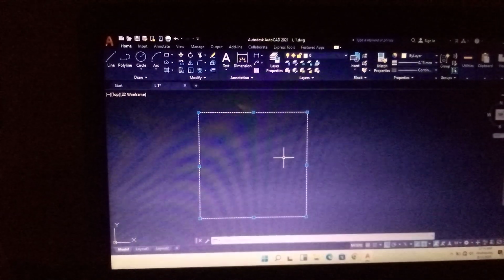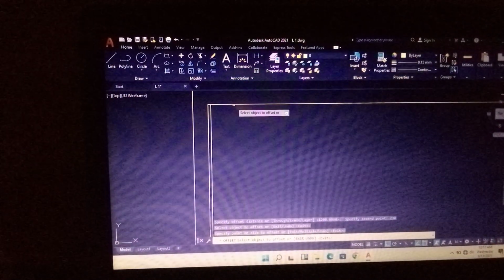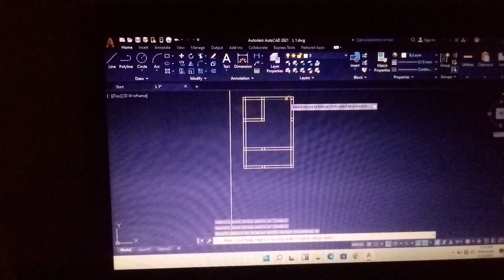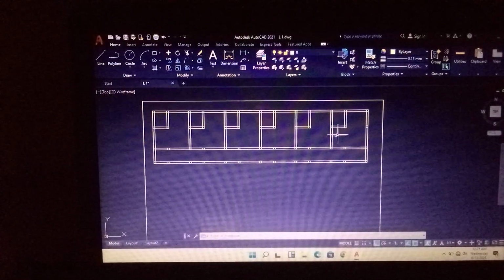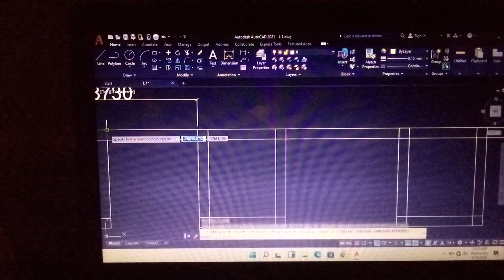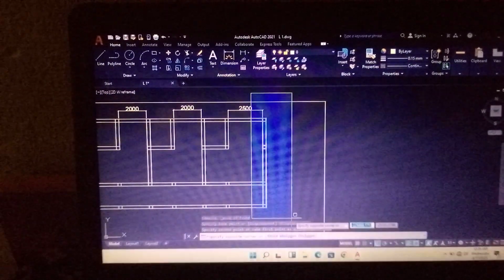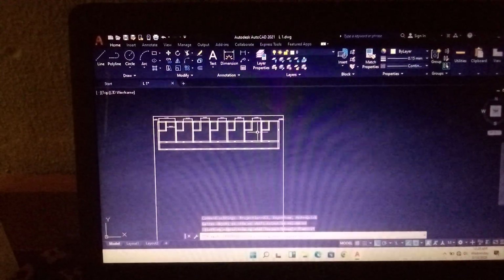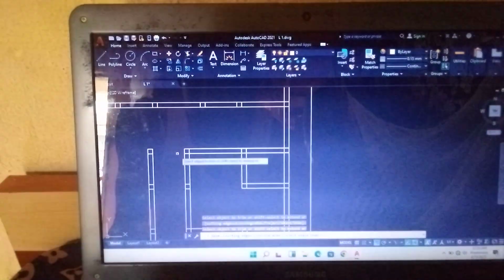AUTOCAD BASICS (A2)